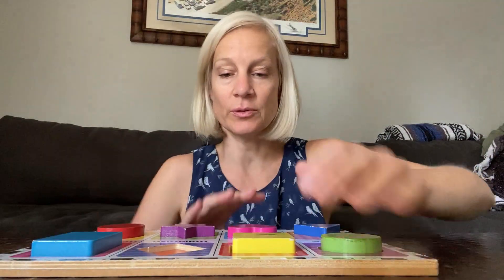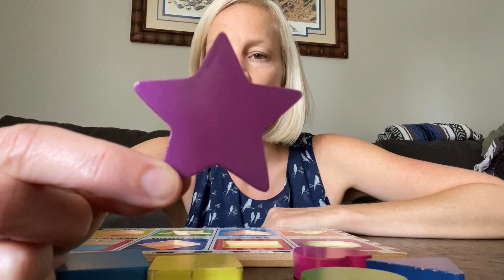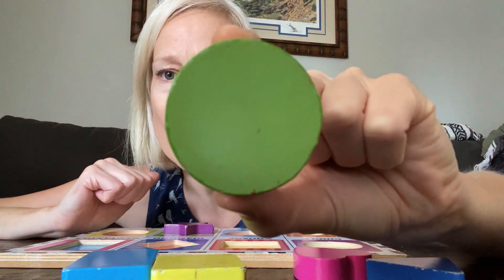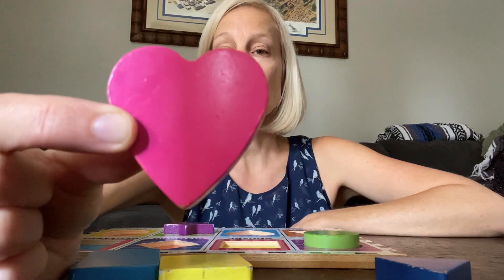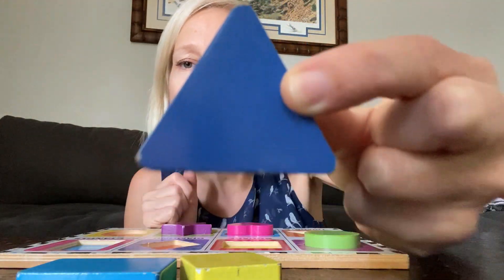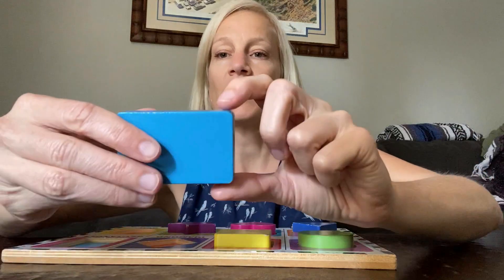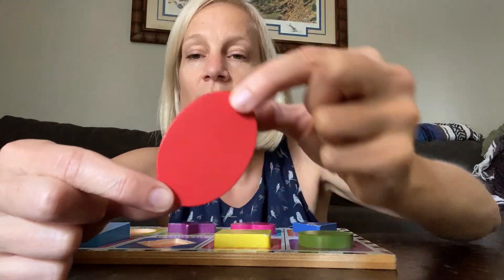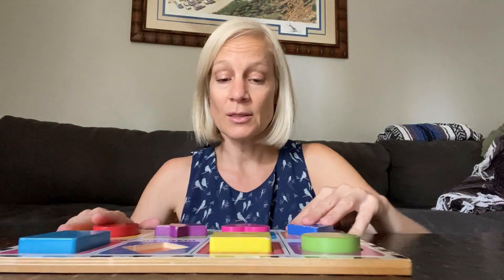Melissa & Doug Shape Puzzle